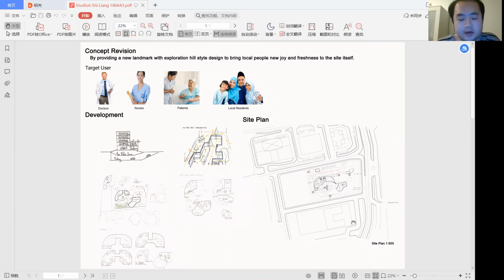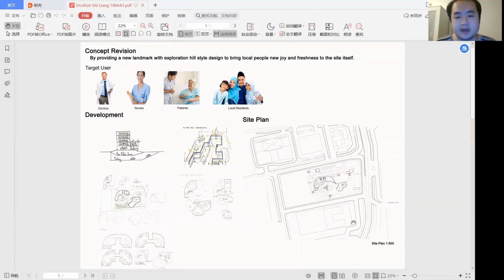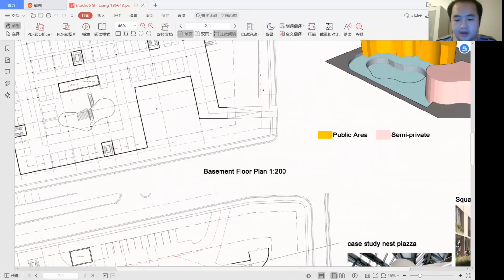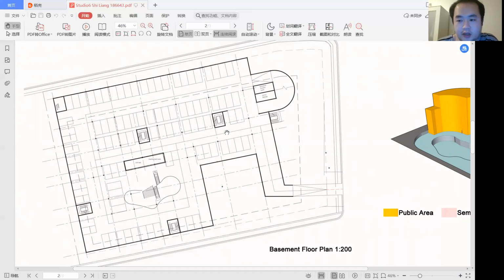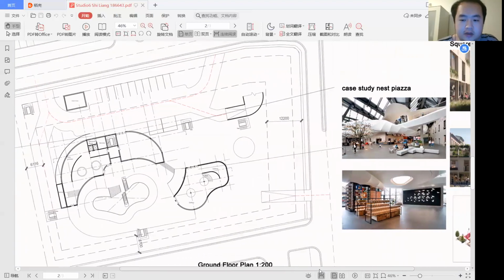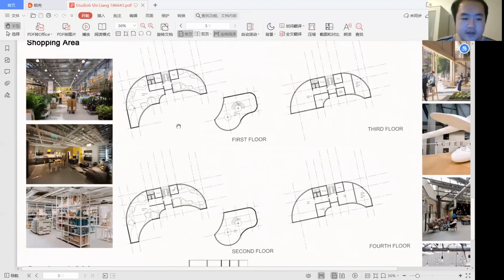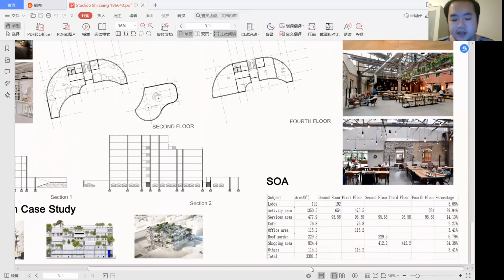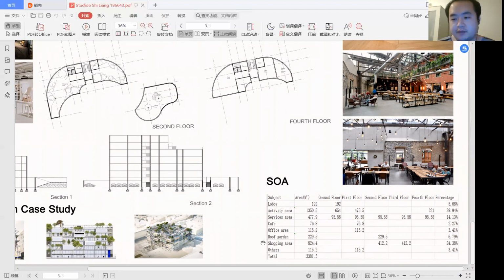Shi Liang Studio 6 Assessment 3